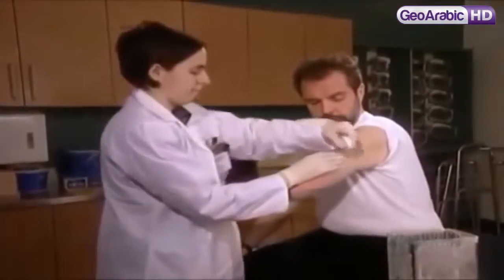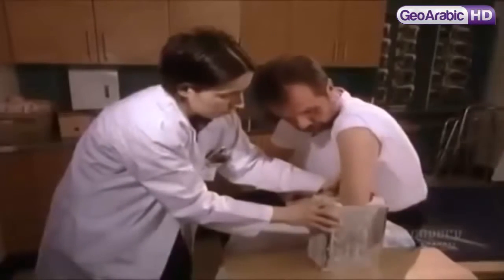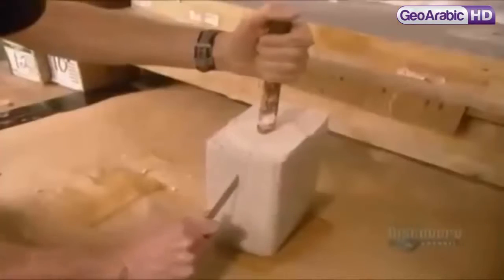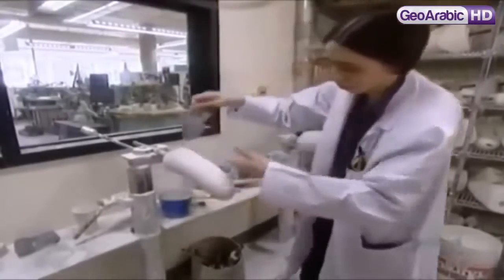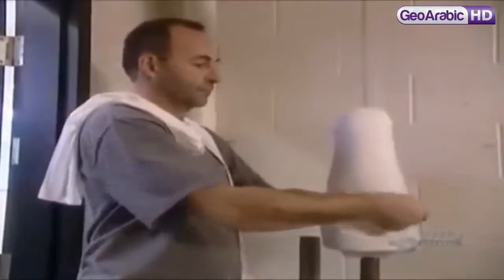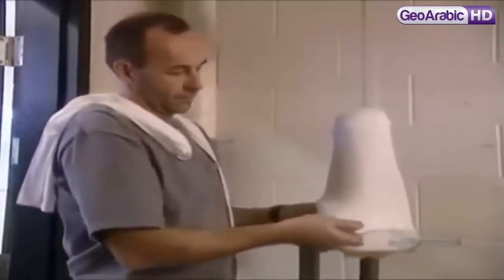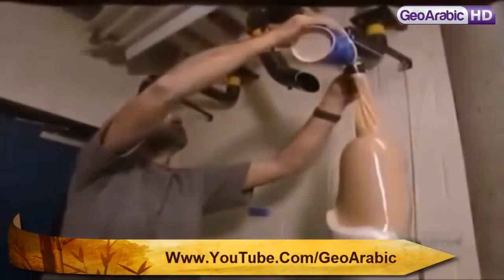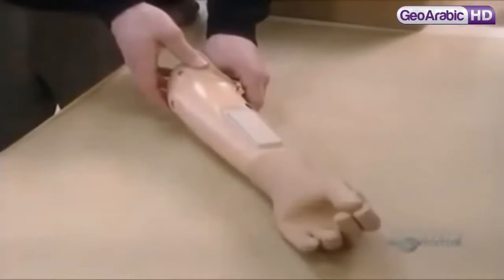كيف صنعت الآعضاء الإصطناعية HD